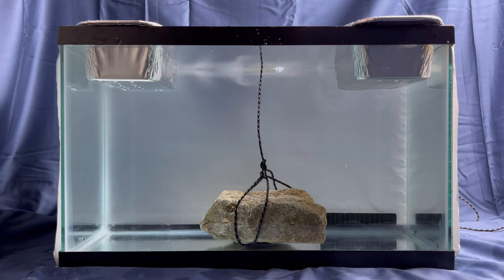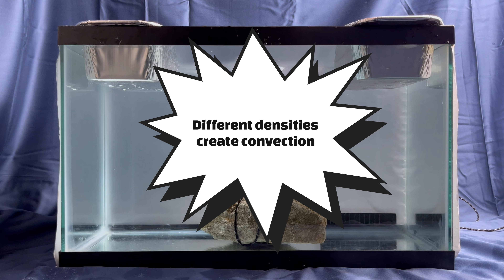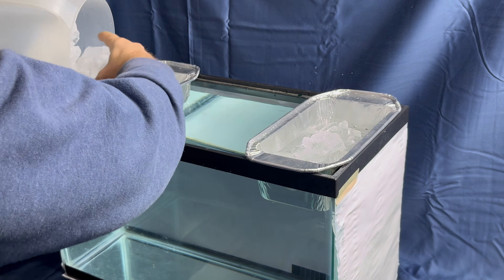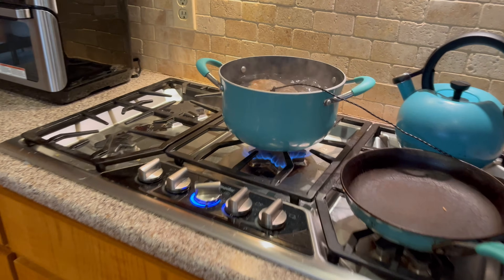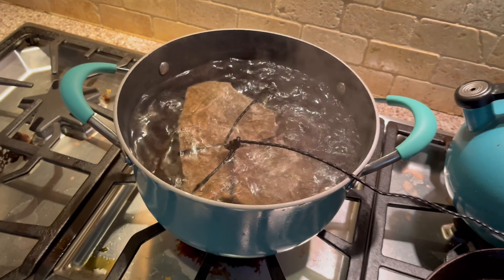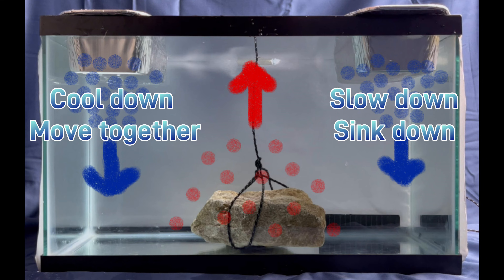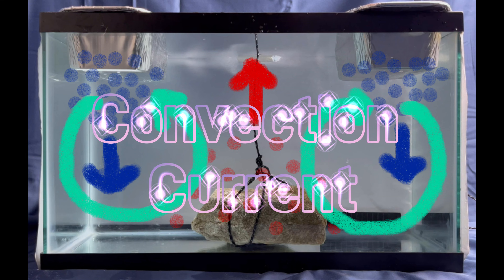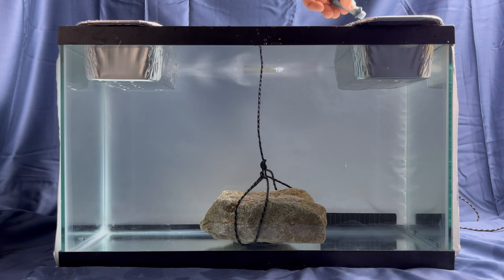What is convection?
Confused by convection? Watch this short video that makes this concept make sense.  Convection is the movement of fluids due to diffences in density within that fluid.  It is usually hard to see but this video makes it obvious!